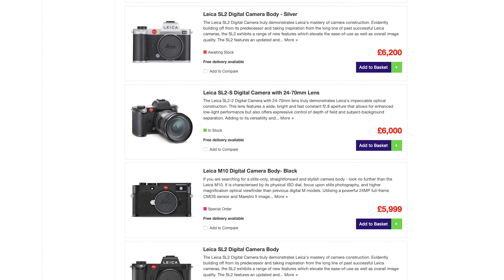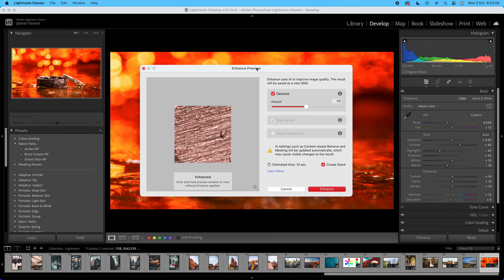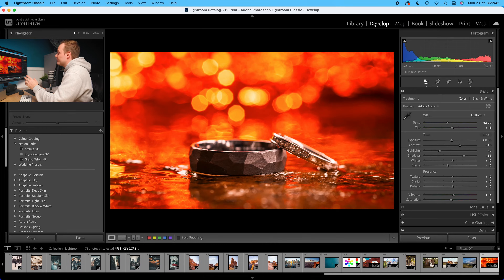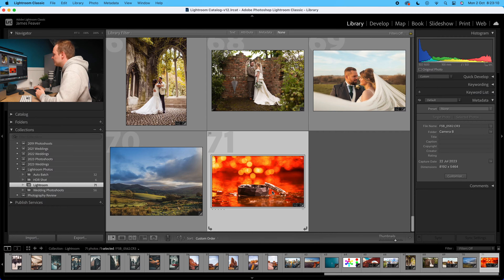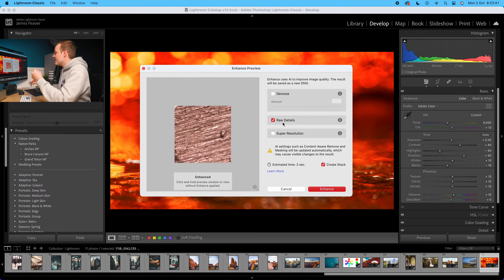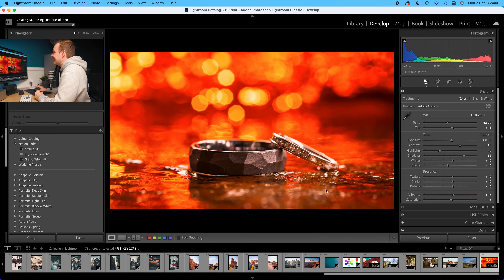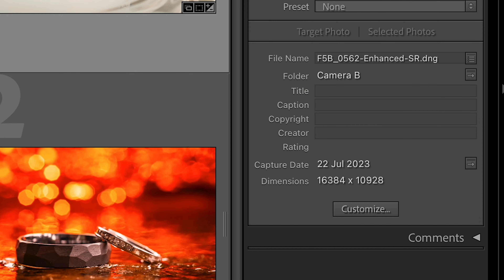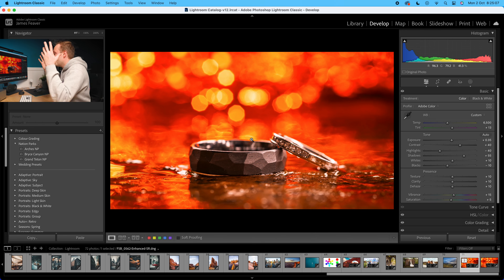ENHANCE | How to Use Super Resolution Mode in Lightroom Classic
Have you ever wanted to have a high resolution photo, I don't want to spend loads of money on a high resolution camera? Well in this video, I'll show you how you can double or even quadruple the resolution of your photo using the enhance tool found within Lightroom classic. This tool allows you to increase the resolution by two using raw details, two quadruple your resolution using the super resolution mode.